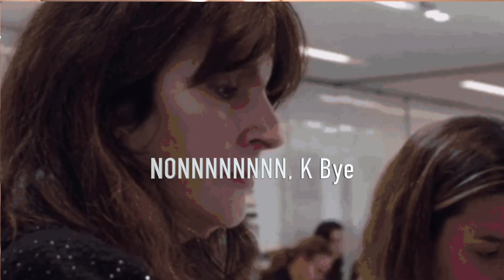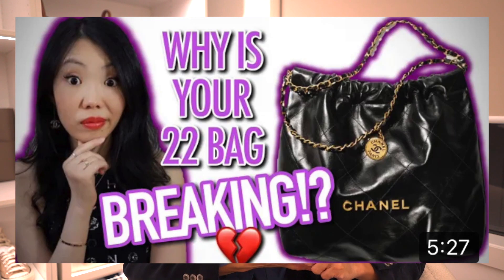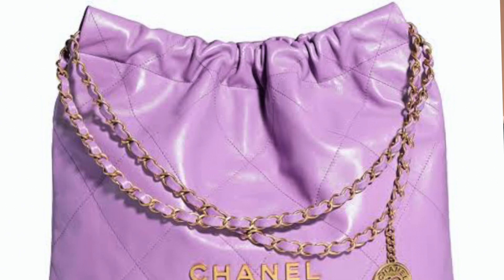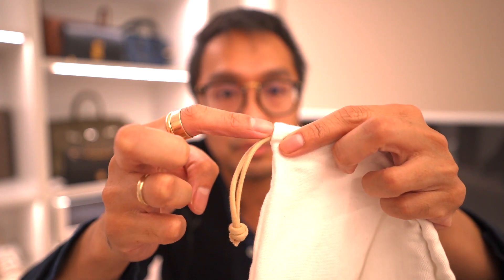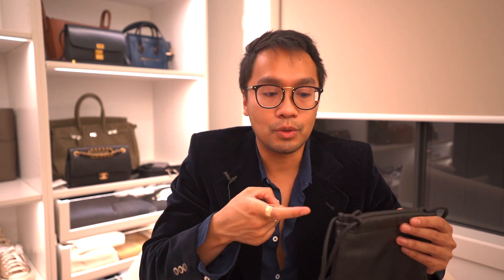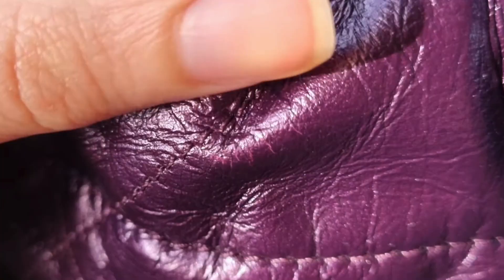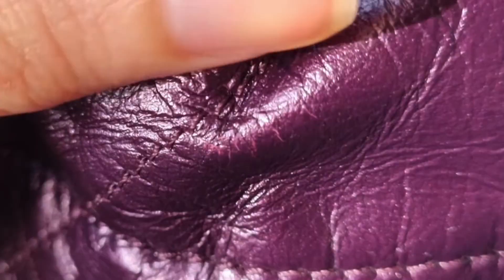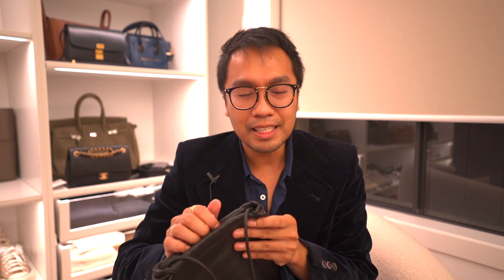HANDBAG "EXPERT" REACTS TO CHANEL 22 BREAKING/CRACKING & what is the fix?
Xoxo
Kenny

MY INSTAGRAM ACCOUNT IS  @kennyfortaleza

My cashback website is SHOPBACK.

Sign up for more discount and money back on all purchases!

MY INSTAGRAM ACCOUNT IS  @kenny fortaleza